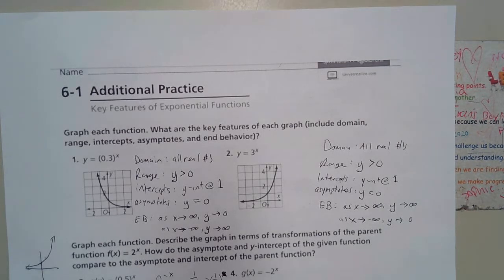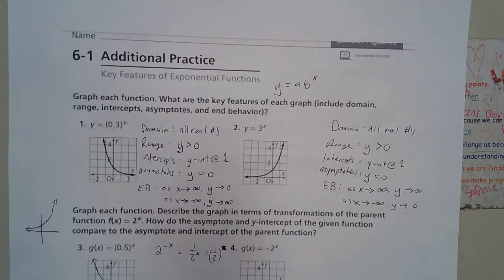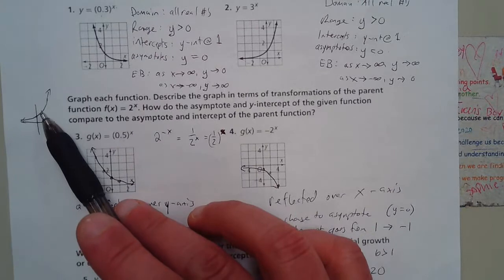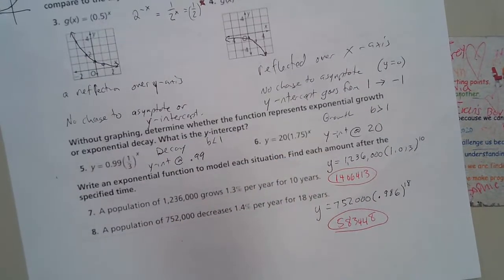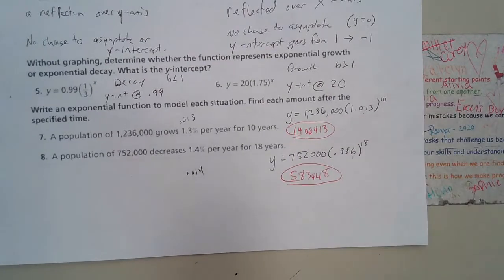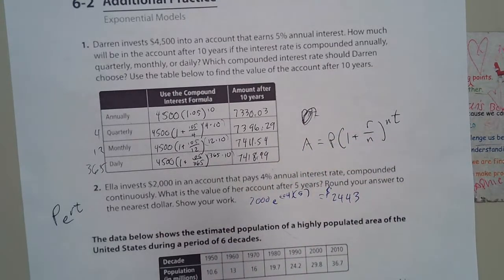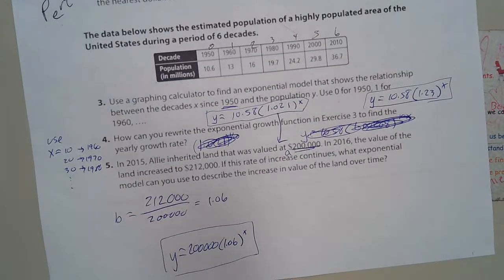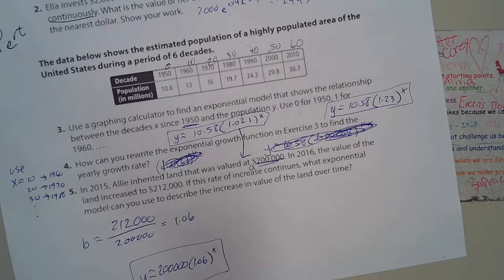Going over 6.1-6.2 Review